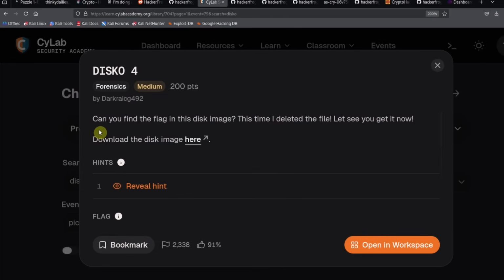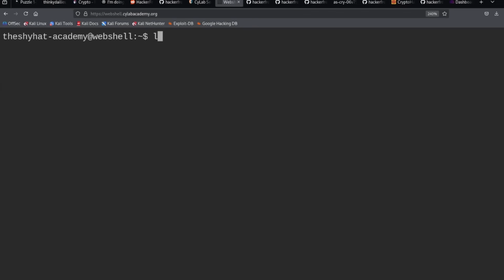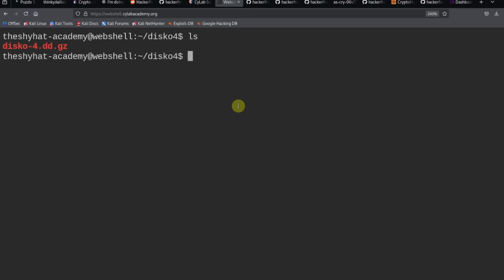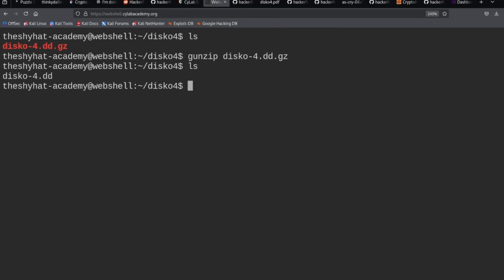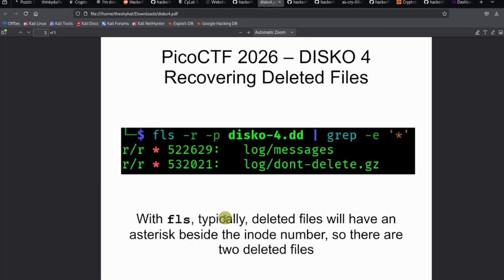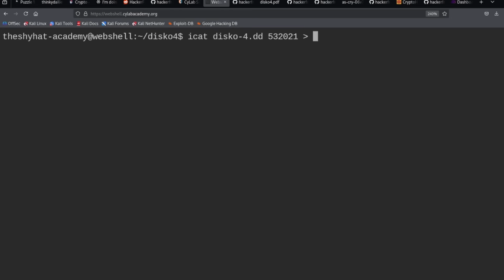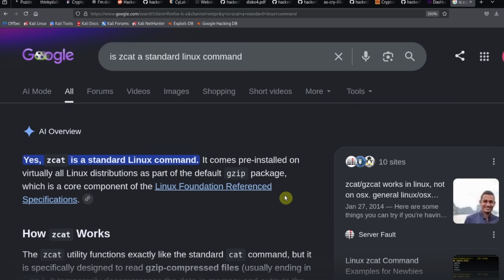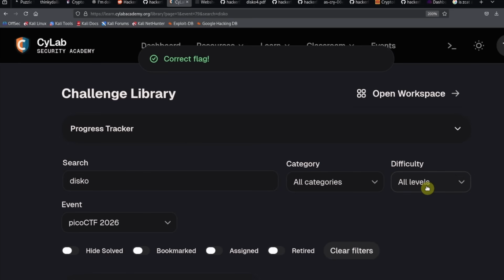picoCTF 2026 / Cylab - DISKO 4 - Forensics - Deleted File Recovery